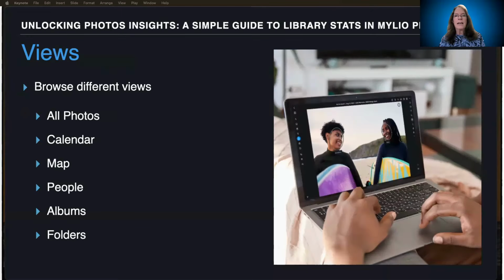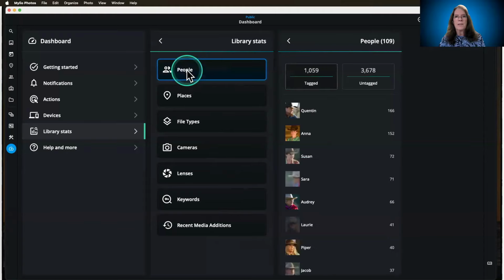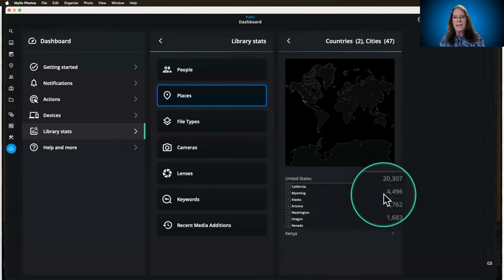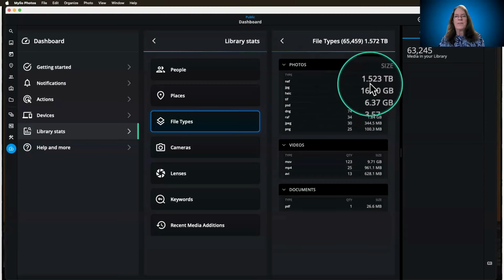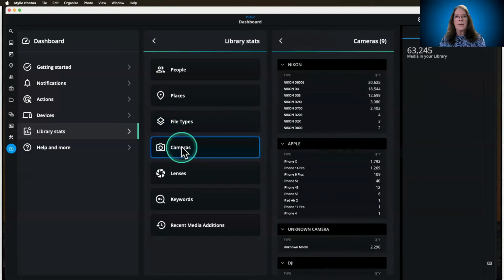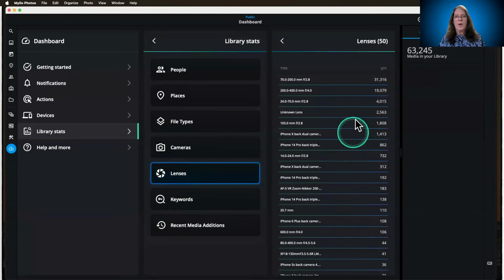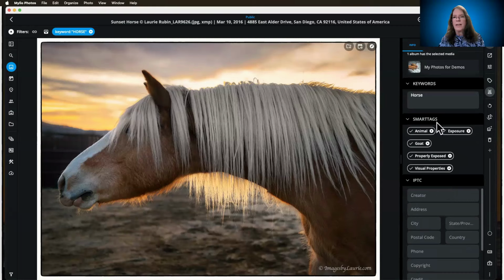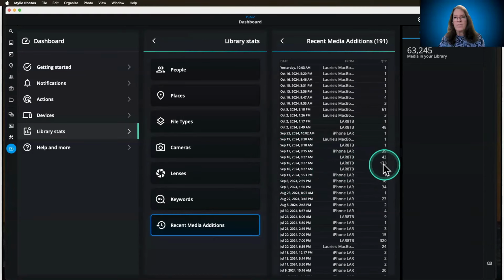Unlocking Photo Insights: A Simple Guide to Library Stats in Mylio Photos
Take control of your photo library with a deep dive into the Library Stats feature in Mylio Photos! In this session, you'll learn how to use Library Stats to gain valuable insights into your media collection, from the people and places tagged in your photos to the camera and file types you use most.

Watch as we cover:
• How to navigate the Library Stats in the Mylio Photos Dashboard to track key information about your photos.
• Tips for using Library Stats to organize and analyze your media effectively.
• How to leverage insights like People, Places, File Types, Keywords, and more to streamline your photo management.

Whether you’re organizing a personal collection or managing professional media, this session will equip you with the knowledge to harness the power of Library Stats and take your photo organization to the next level. Presented by Laurie Rubin